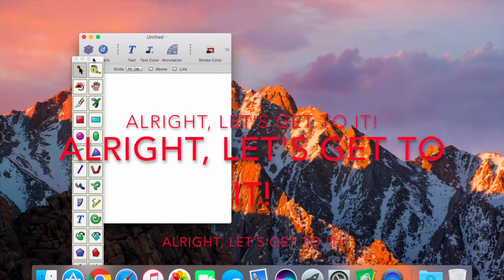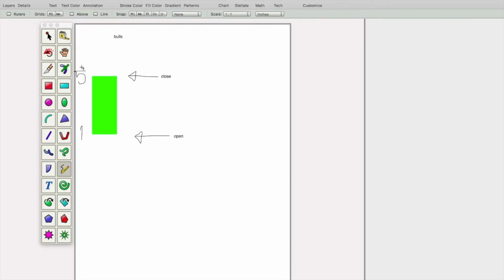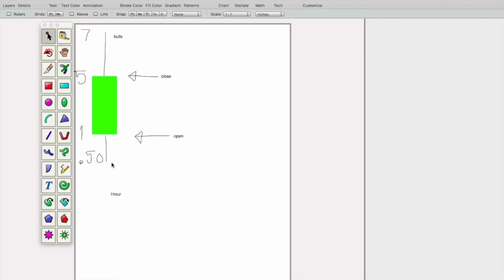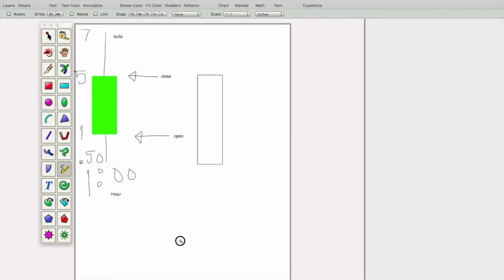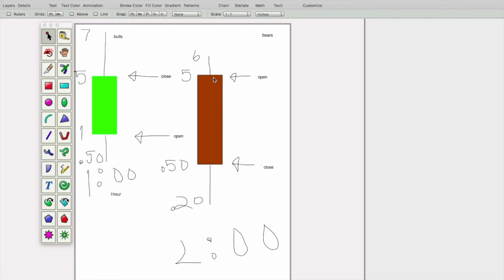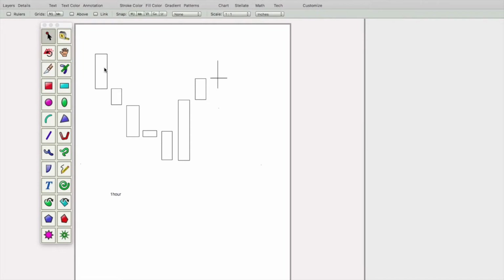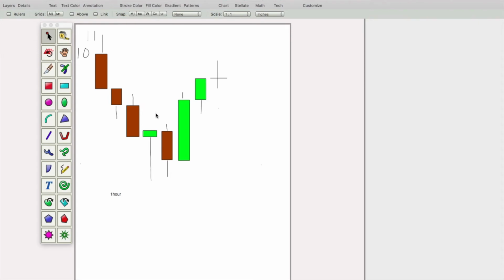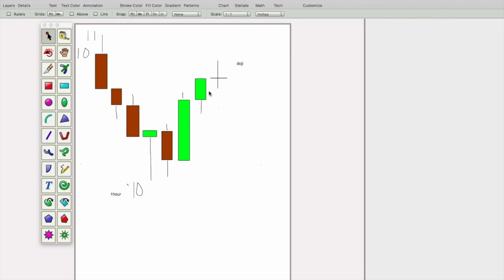FOREX — The Story of Price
Today I went over how to read a candle, and what a candle resembles from high to low; open and close. If you guys have any questions about this video, or the candles I went over, then you can contact me via email, IG, SC, Facebook, etc. Thank you all for watching.

Video edits by: John Almighty

Song by: TrapMusicHDTV
Pink Panther Remix